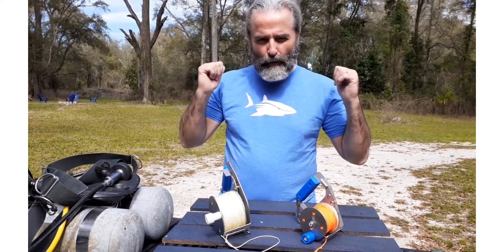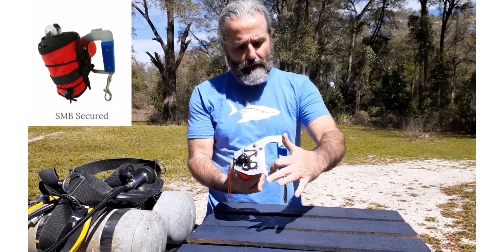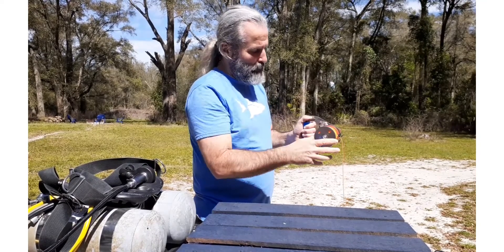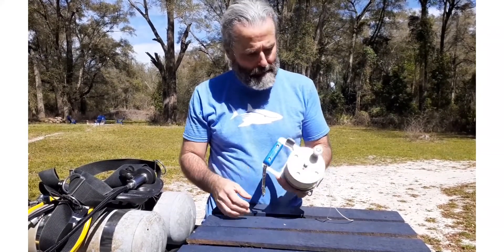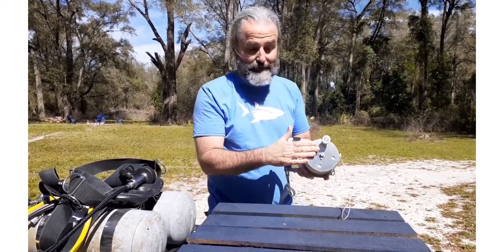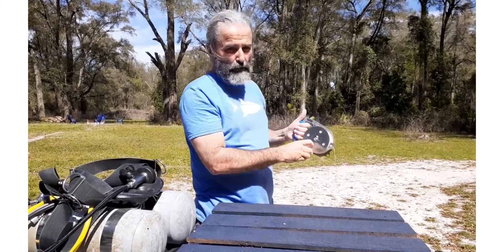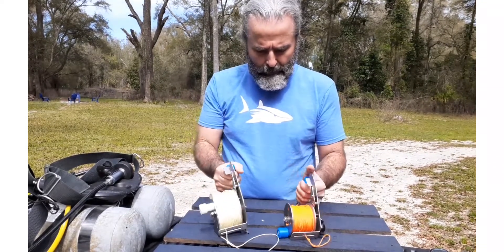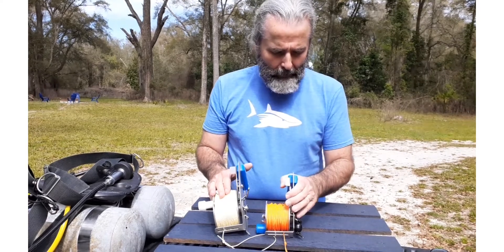Primary Dive Reels by Subsea Sports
Brief overview of our Open Water Pro and M.O.A.R. primary SCUBA reels.